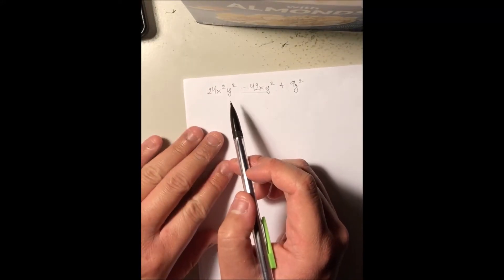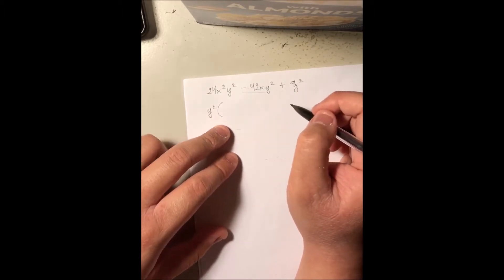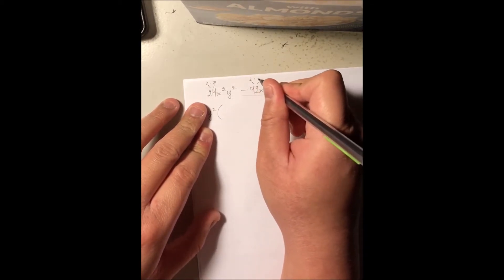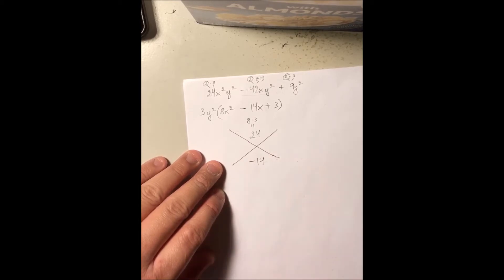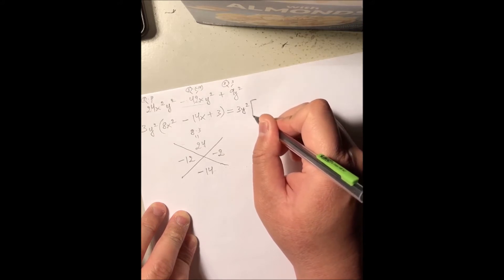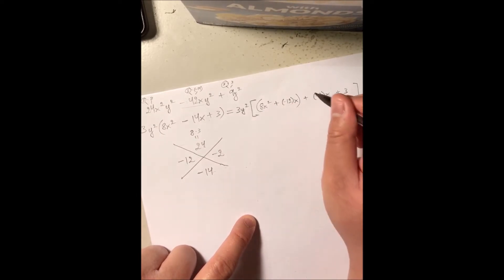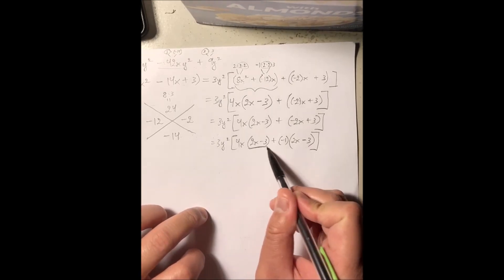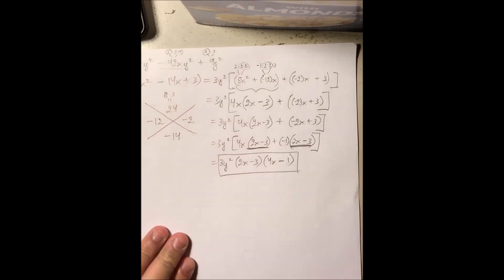Factoring Quadratics W/ Different Leading Coefficient Than 1 Example 3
Example 3 of how to factor a quadratic expression with a different leading coefficient than 1.

Think of "factoring" as "UN-distributing" (i.e. going backward from distributing or from the Distributive Property). Going backward like this is more difficult because we're not used to thinking backward. That's why I proceed by working with the first term, the third, and then the second term for this type of quadratic expressions.